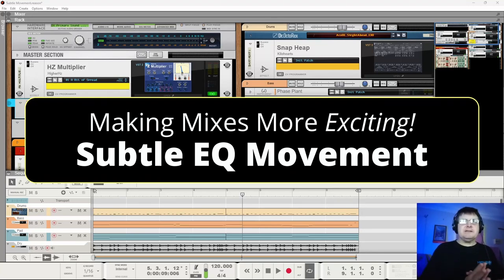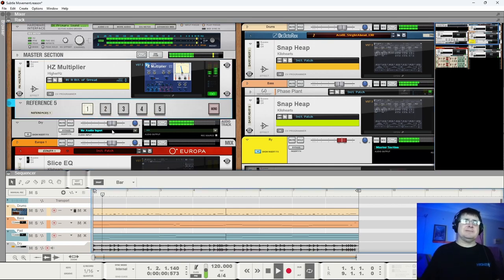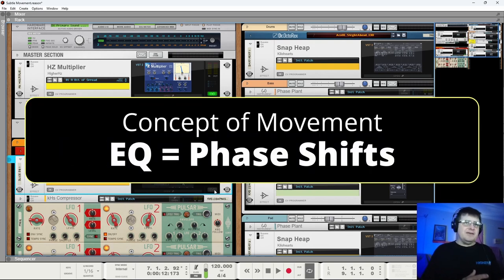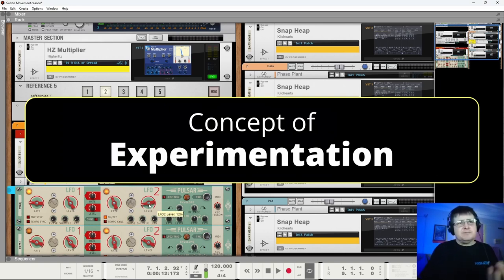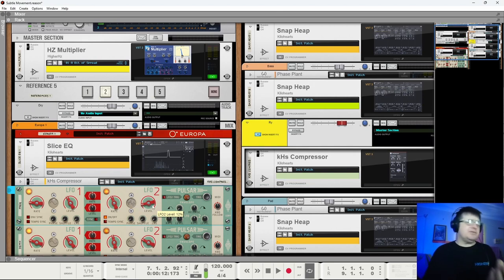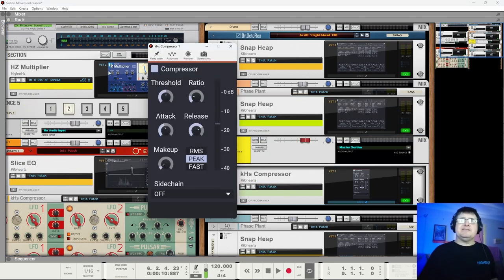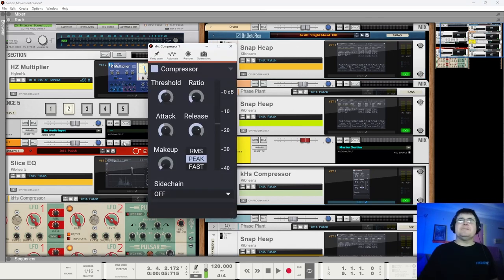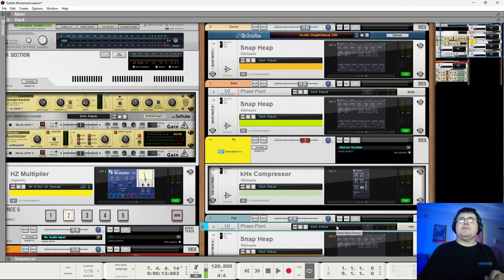Making Mixes More Exciting - Subtle EQ Movement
TimeSteps:

00:00:00 Intro & Overview
00:01:09 Demo: Dry-Movement
00:04:59 Concept of Movement
00:06:19 The Hunter Brain
00:08:36 Keep it fresh
00:10:46 EQ = Phase Shifts
00:14:29 Experimentation
00:18:56 Breakdown
00:19:46 Drums
00:23:03 Bass
00:24:38 Compression
00:26:29 Synth Pad
00:30:13 Recap + Masters
00:31:59 Final Words
00:34:14 Conclusion